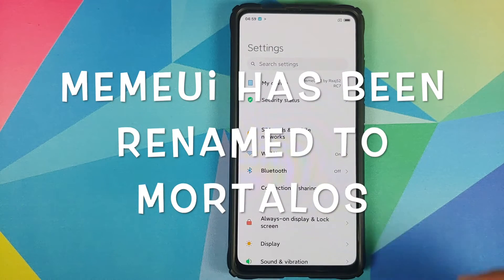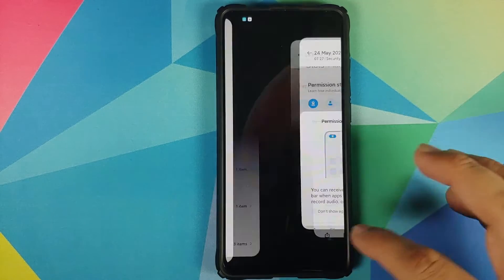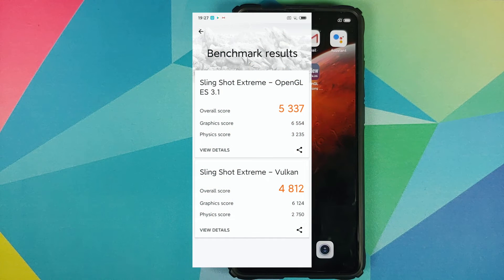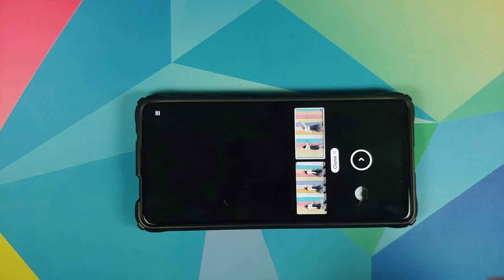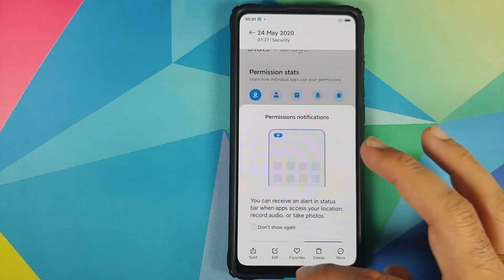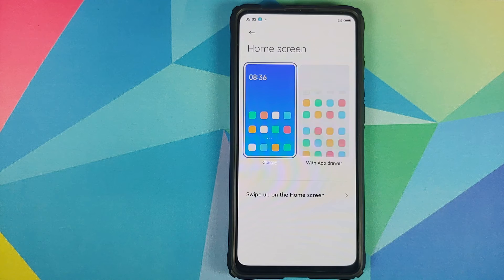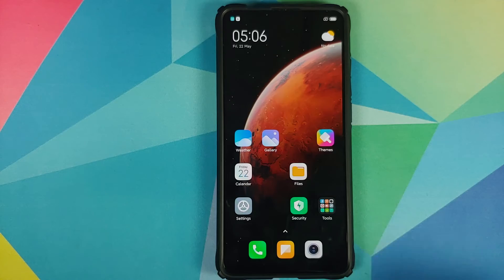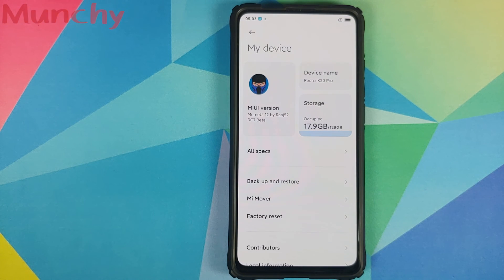Redmi K20 Pro | MortalOS | MemeUI 12 RC7 | New Features | MIUI 12 | Xiaomi Mi 9T Pro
Do you want to have a look at the features of MemeUI 12 (renamed to MortalOS) RC7 custom rom based on Miui 12 running on the Redmi K20 Pro? In this detailed video we will show you the features of MemeUI 12 (MortalOS) RC7 Custom rom based on Miui 12 running on the Redmi K20 Pro.